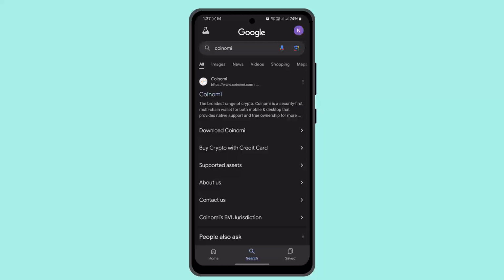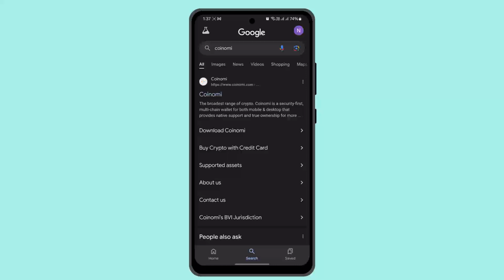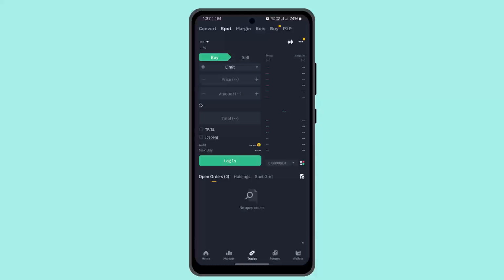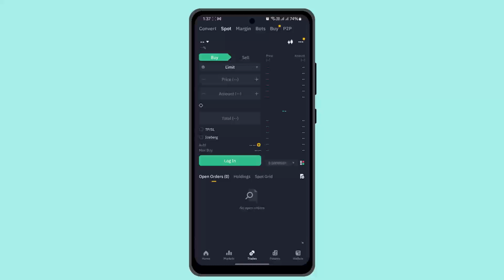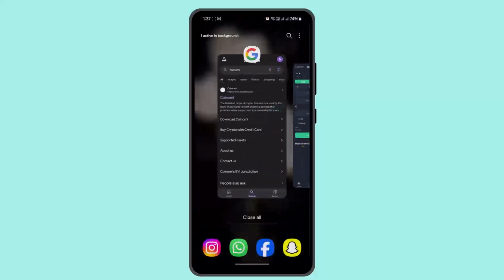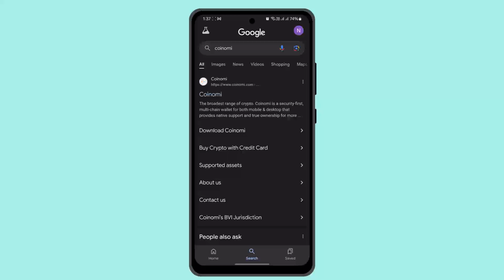How To Transfer Bitcoin From Coinomi Wallet | Send BTC From Coinomi To Other Crypto Wallet !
This Video Is based on How you can Transfer Bitcoin From Coinomi Wallet.

Chapters / Timestamps
0:00 Introd
0:12 Transfer Bitcoin From Coinomi Wallet
1:05 Outro